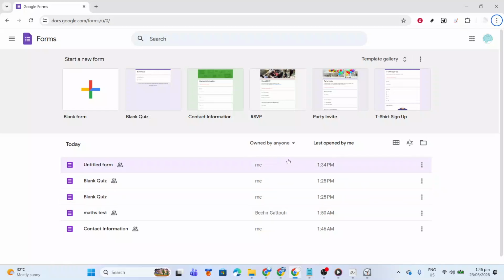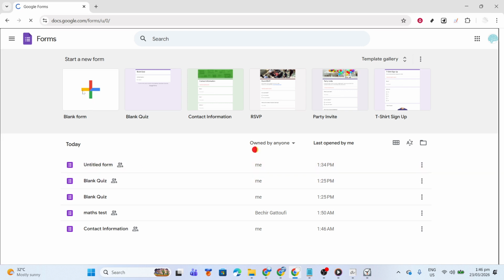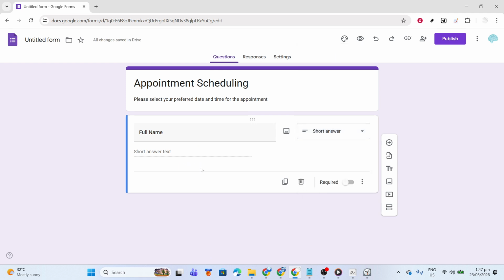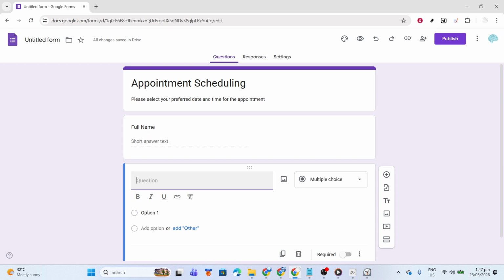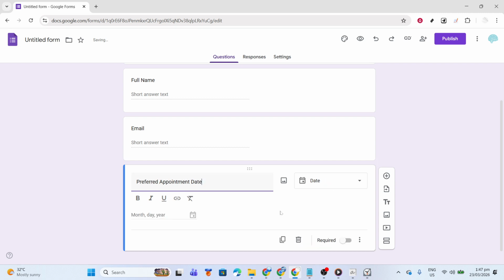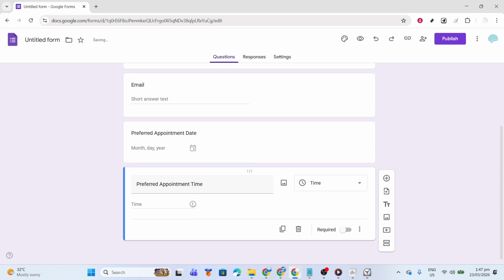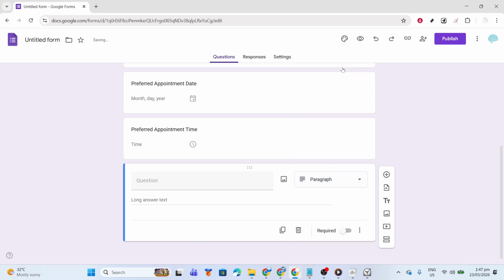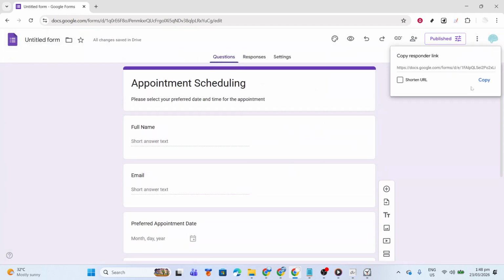How To Use Google Forms To Schedule Appointments (Easy Guide)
In this video, we discuss how to use Google Forms to schedule appointments and establish a highly reliable free booking system. An online appointment form combined with Google Calendar integration makes it easy to handle time slot reservation requests effortlessly. Follow this Google Forms tutorial to master small business scheduling and book appointments online.

00:00 Intro
00:18 Create a New Form
00:24 Set Form Title
00:32 Add Form Description
00:53 Add Name Question
01:13 Add Email Question
01:30 Add Date Selection
01:50 Add Time Selection
02:11 Add Optional Notes
02:26 Preview Your Form
02:39 Publish and Share
02:52 Conclusion